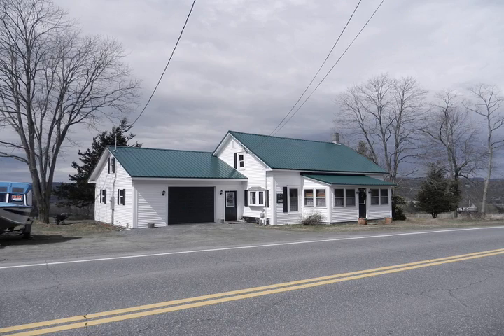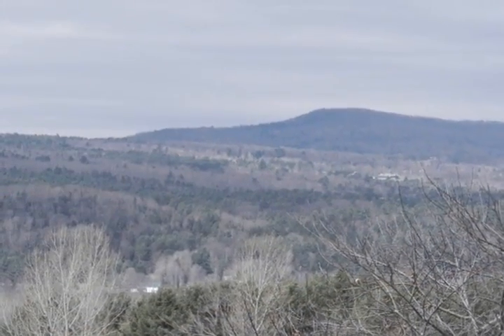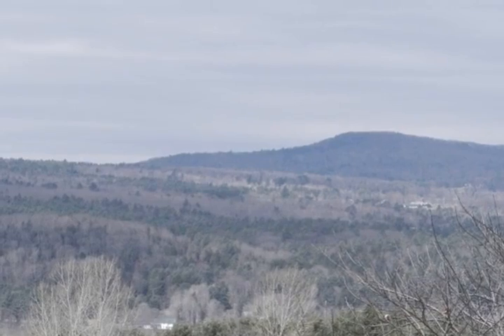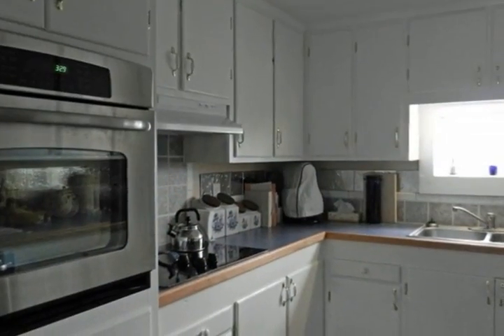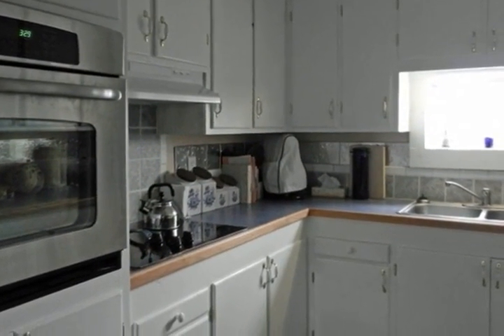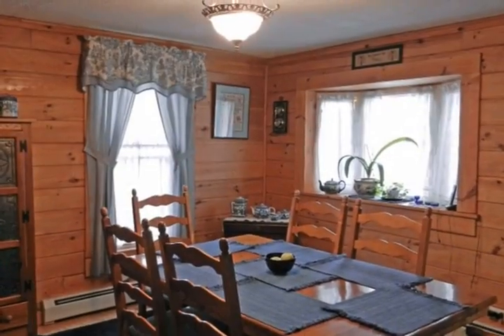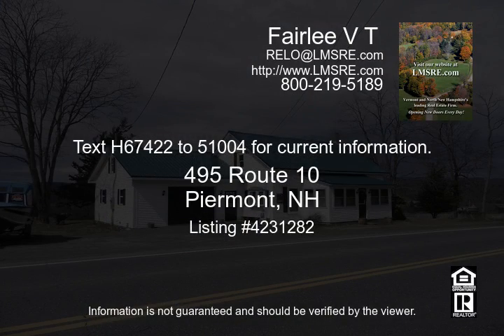495 Route 10 Piermont NH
This 3 bedroom 1840's cape has been thoroughly renovated for comfortable living New roof,  siding, bathrooms, appliances, the list goes on Lovely views over the valley to the  mountains of Vermont Nearly 9 acres of open field and a 72' x 37' building that can be  used for a shop, storage or animals makes the possibilities for this property limited  only by your imagination Easy access to I91